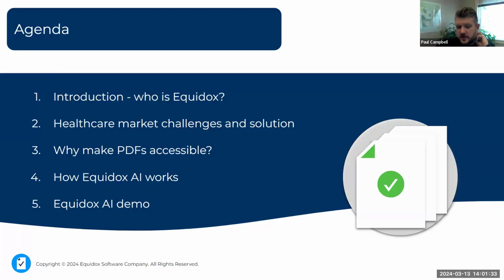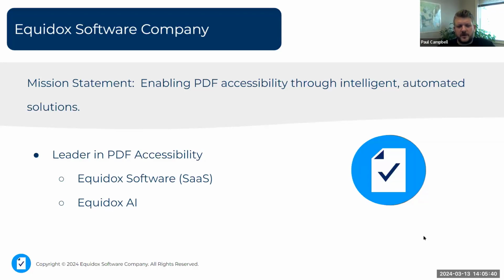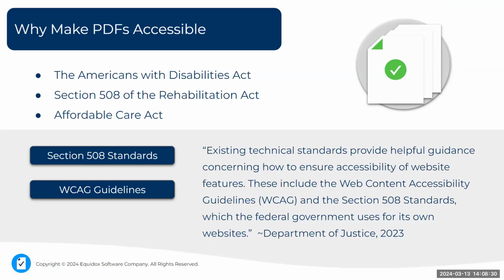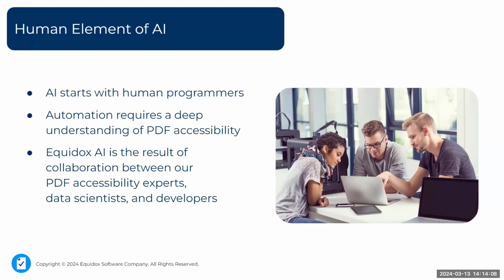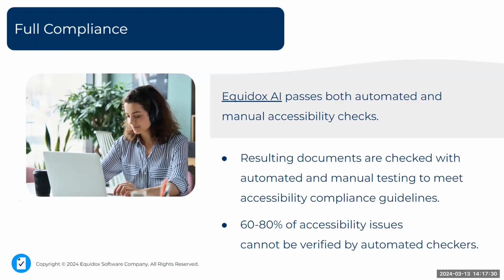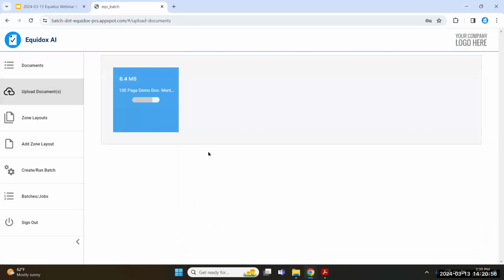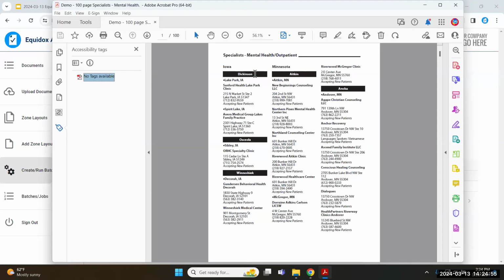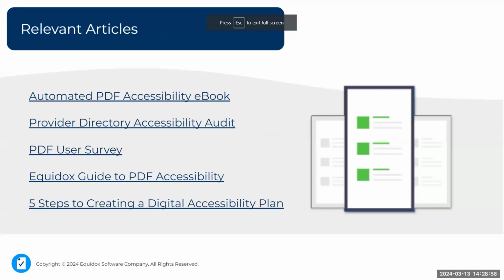2024 03 13 Equidox Webinar Wednesdays: Equidox AI PDF Remediation for Healthcare Demonstration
See how Equidox AI automates PDF accessibility and simplifies the process of digital compliance to a few clicks. Learn how this solution can result in substantial reductions in both time and costs compared to your current expenditures.

Webinar Agenda
 Briefly review legal requirements including Sections 508 and 1557
Learn how automated PDF accessibility works
View a live demonstration of Equidox AI, an automated PDF remediation solution
Before and after results of the automated tagging process
Example use cases: physicians directories and healthcare ID cards